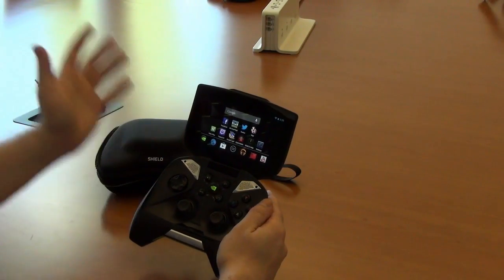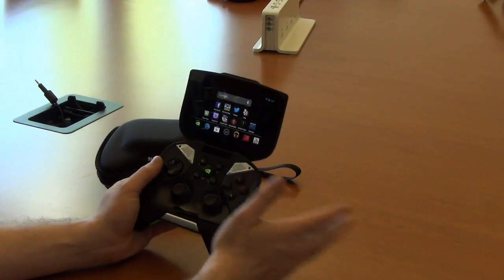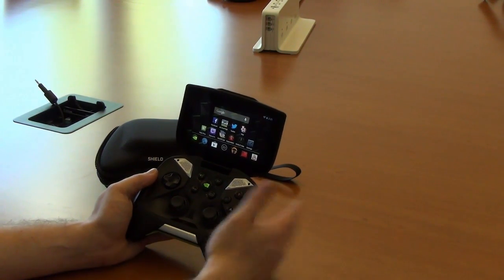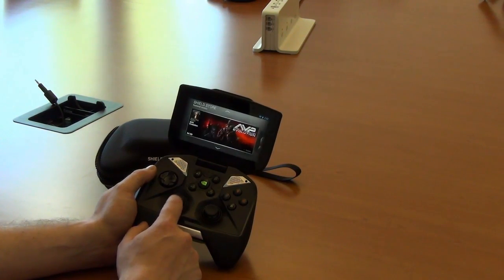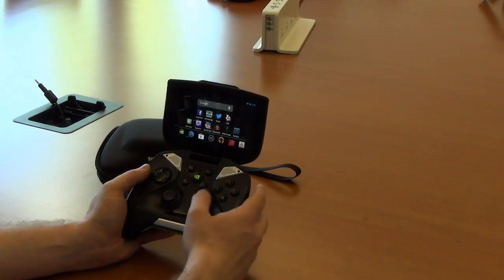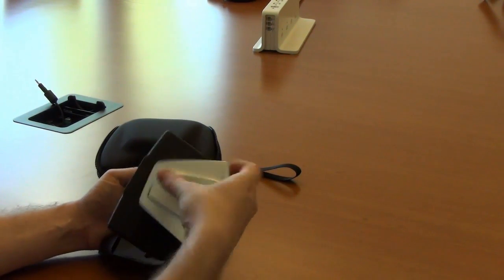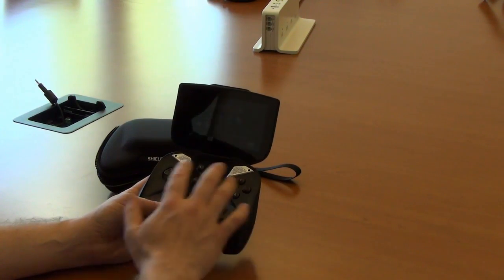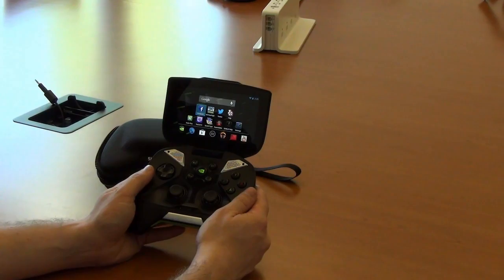NVIDIA Shield hardware overview | Engadget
NVIDIA's Project Shield now has an official name (NVIDIA Shield), a release window ("by the end of June") and a price tag ($350). That's a full $100 step above the PlayStation Vita -- arguably the most competent competition for Shield's hardcore skewing demographic -- and even a smidgen over the cost of various full-on game consoles. Despite the high barrier to entry price-wise, NVIDIA tells us that Shield will follow the same annualized model that its mobile phone counterparts do: a new internal upgrade each year to keep up with the times. And we already know what that future looks like.